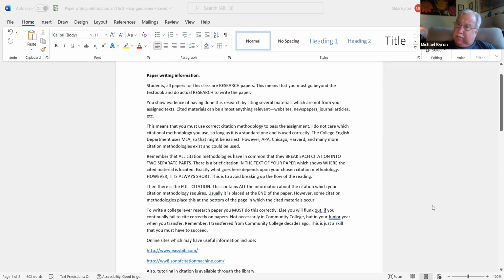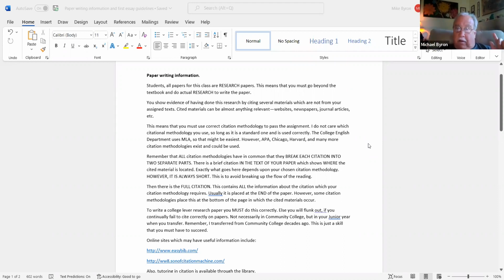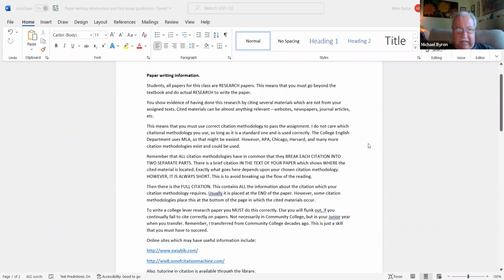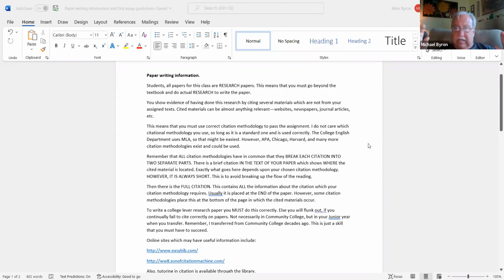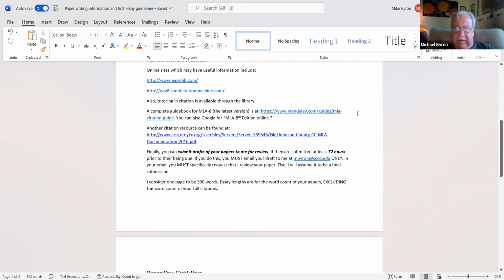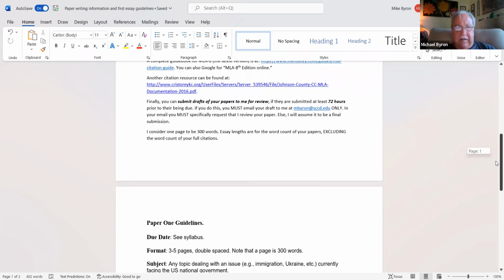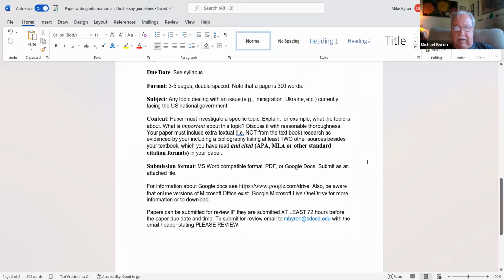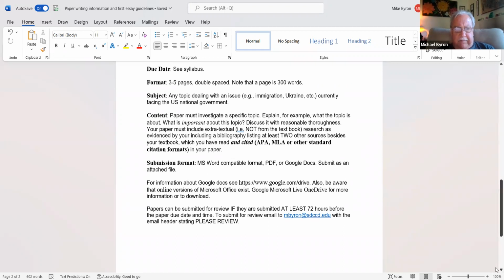GMT20220814 161152 Recording 1920x1020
Paper 1 guidelines and paper writing instructions.